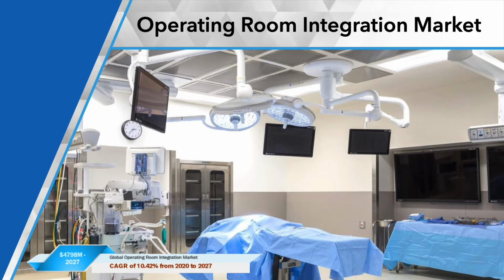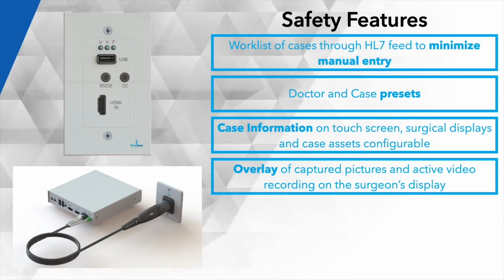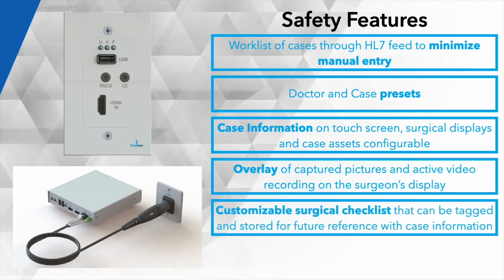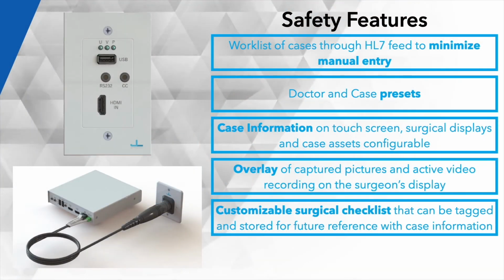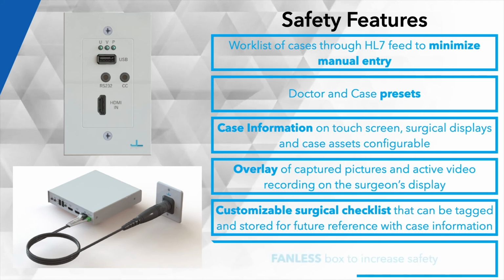Video over IP: Operating Room Integration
Professional audio video case studies are a great way to stay up to date with the cutting edge of what's possible in AV over IP and networked video distribution. SDVoE has been deployed in a wide array of vertical markets.

John Thomas from JAM Labs explains Video over IP in Operation Rooms at InfoComm trade show in Las Vegas.

Login or create your free account to track your learning progress and become certified